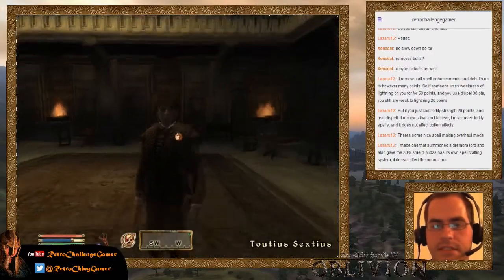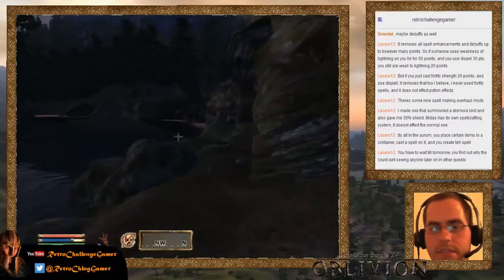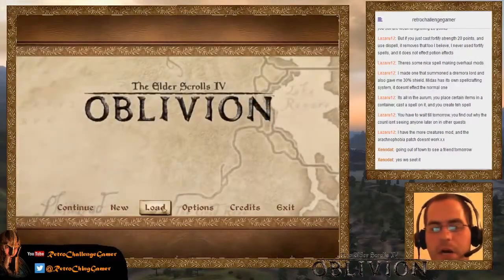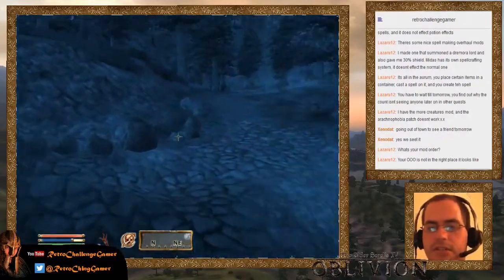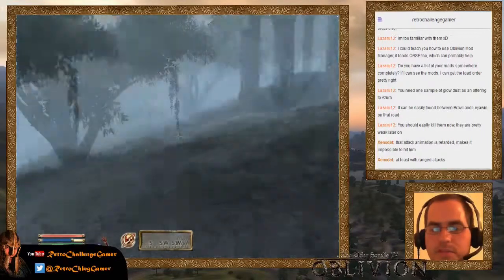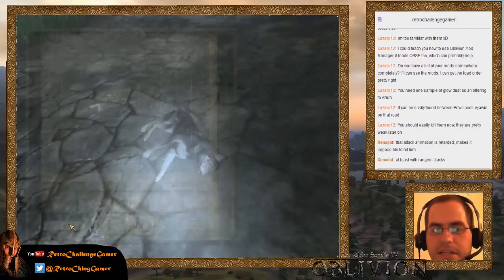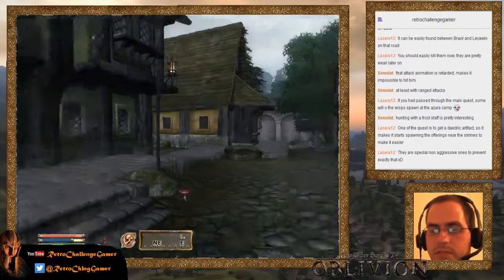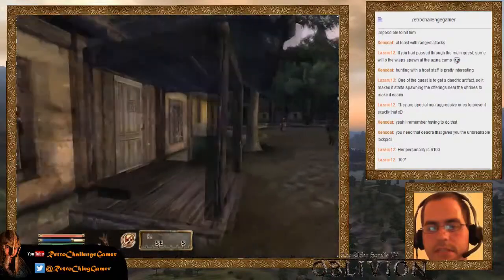Elder Scrolls IV: Oblivion - Mage Only Run - Stream 06 - Part 2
I finally made the jump to Twitch, this is my sixth stream which was hosted on Apr 2, 2015 at 0900 EST and went on for three hours until midnight.
My goal is to find out how hard the game is to beat on a Mage Only run doing just the main quest and the Mages Guild quest line. To add more misery to pain, I am also using Obscuro's Oblivion Overhaul which makes things far harder than they probably need to be. Despite this, I'm also employing a few Unique Landscapes to the mix so the land of Cyrodiil looks pretty and more awesome than it already does!
Since this is a echo of a Twitch stream, there are going to be some technical issues such as missed frames and dropped sequences due to bandwidth issues as well as audio level inbalances, most should be eliminated by now however. Despite this, please forgive those and enjoy the playback!
In this 6-part stream, we finally get our well-deserved Mage Staff and proceed back to Skingrad to meet with the Count on a fetch quest. We are sent away and instead of biding our time, we make some sight seeing tours to Azura's shrine north of Cheydinhal and even help out Mazoga the Orc from Leyawiin. We then come back to Skingrad and realize we have been betrayed and are attacked by Necromancers! We then are sent on a more tame quest of exploring the almost abandoned project site: Vahtecan. Solving the riddles there, we are sent on a fruitless quest to find yet another book. We quit that quest to finally look up K'vatch and visit our first ever Oblivion Gate.

Mods used:
Attack & Hide Medium 2.0
Better Imperfect Water
Harvest [Flora]
Level Based Summon Cap
Living Economy
Midas Spells (Magic)
NE Realistic Blocking
No Psychic Guards v1.2
OOO-Level Stock
Obscuro's Oblivion Overhaul 1.34
TNR All Races Final
15 Unique Landscapes:
- Arrius Creek
- Blackwood Forest
- Brena River Ravine
- Cheydinhal Falls
- Cloud Top Mountains
- Colovion Highlands
- Dark Forest
- Entius Gorge
- Fallen Leaf Everglade
- Panther River
- River Ethe
- Silverfish River Valley
- Snowdale
- Stendarr Valley
- The Heath